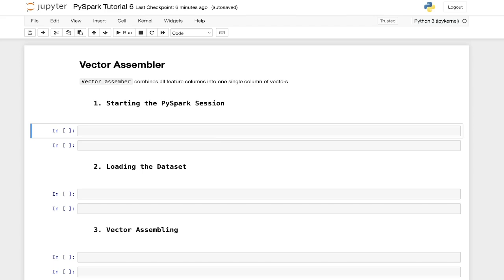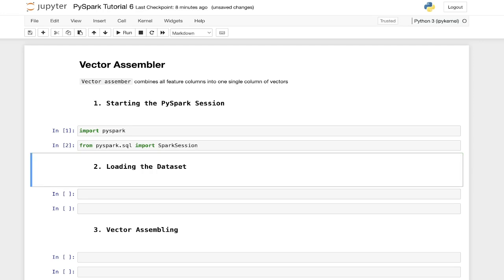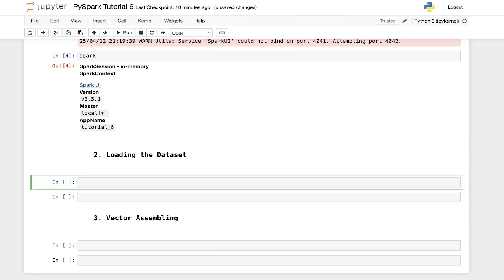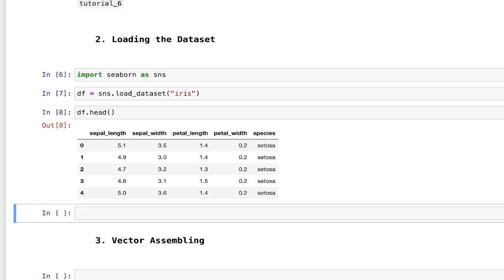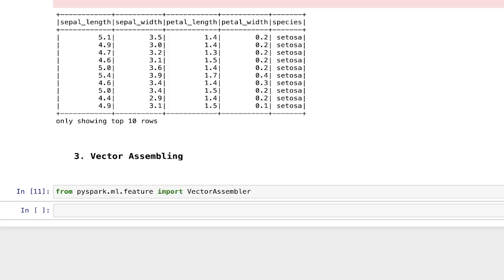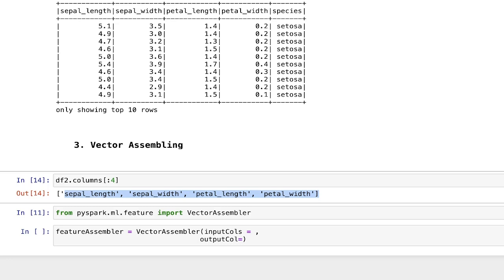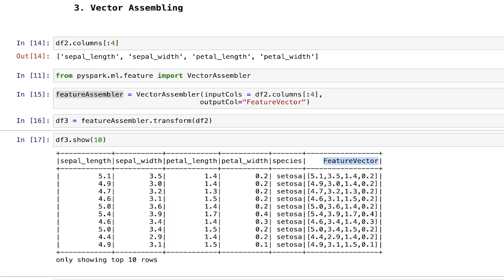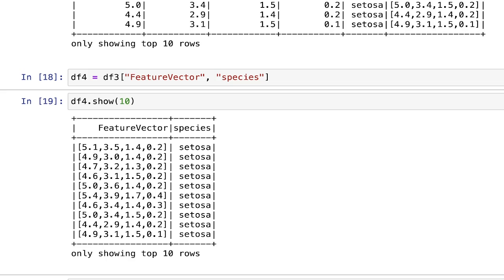Machine Learning using PySpark | Tutorial 6 | Vector Assembler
Hey everyone,
This is sixth tutorial in the series of machine learning using pyspark.